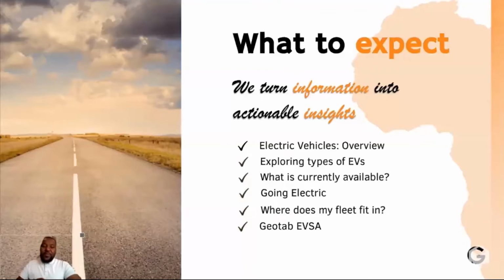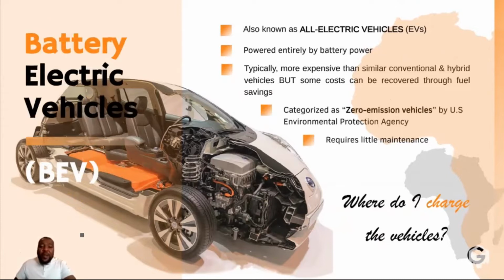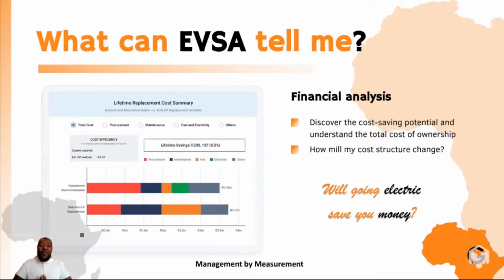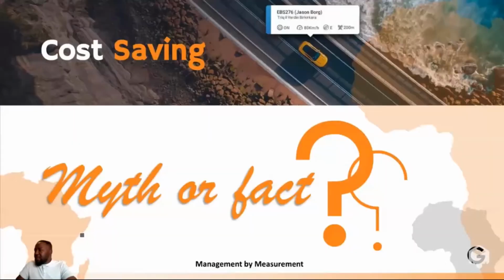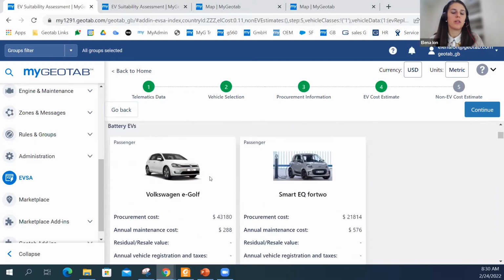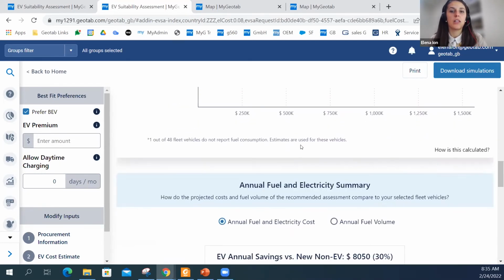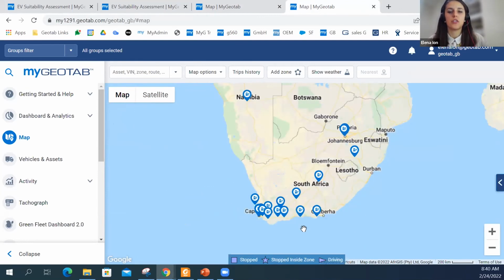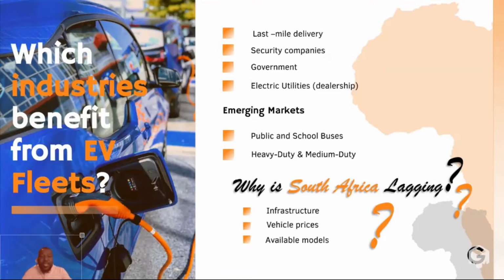Fleet Electrification | Geotab Africa Webinar Series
Join Geotab Africa live for a webinar series around advanced fleet management, customised fleet management solutions and software integrations.

Our experts will deep-dive into features across both our hardware and software, with insights on how to better support your fleet and operations, remotely.

In this session we discuss how Electric Vehicles have come a long way over a short space of time. When will fleets start electrifying?